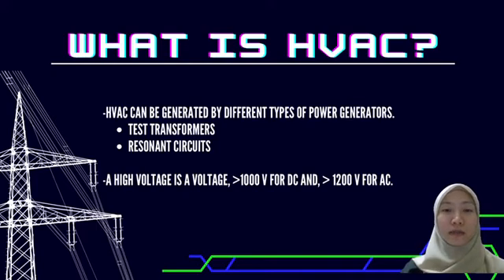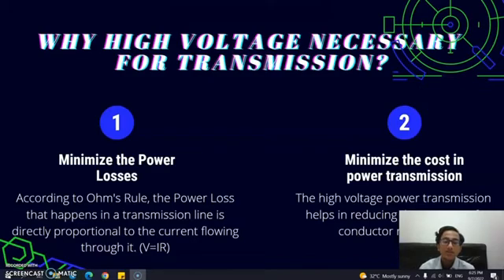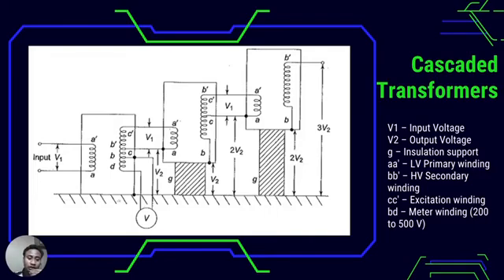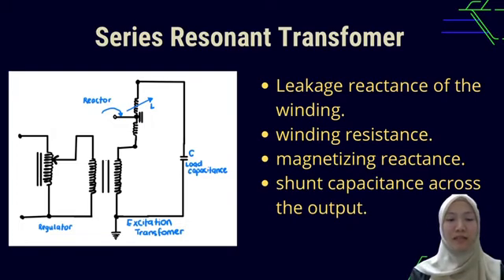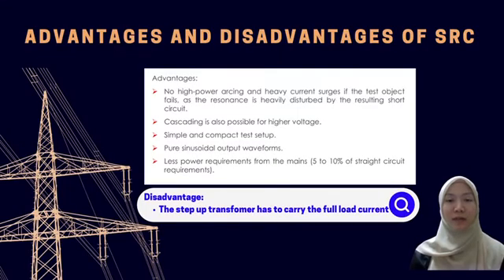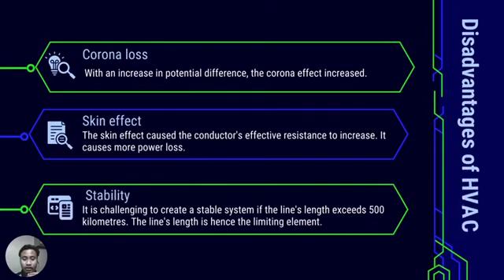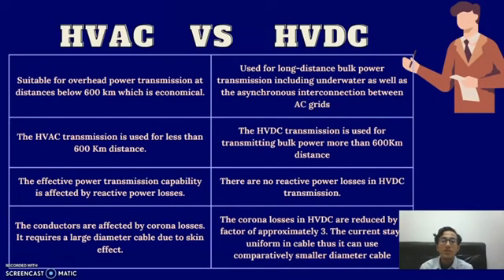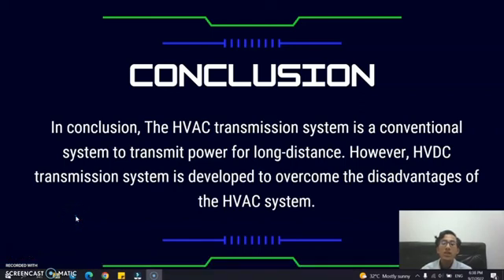KKKZ3143 KEJURUTERAAN KUASA: HVAC_GROUP 6